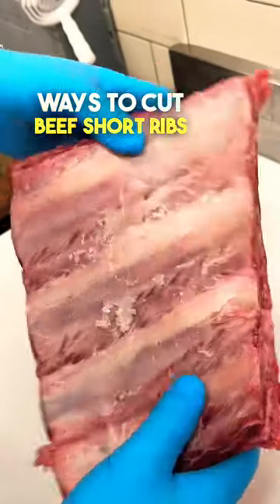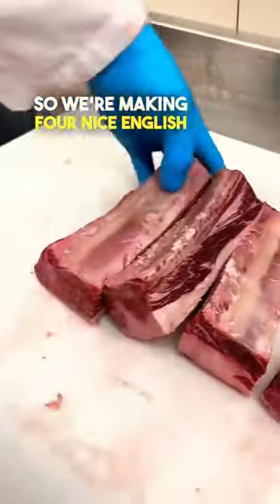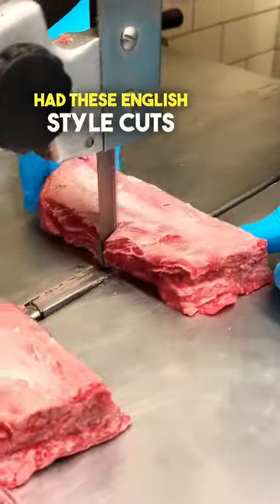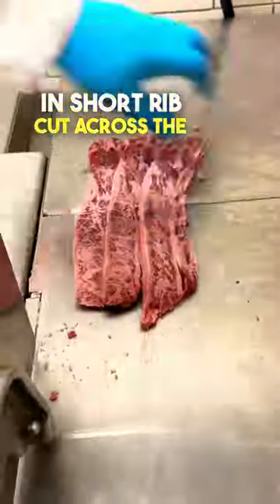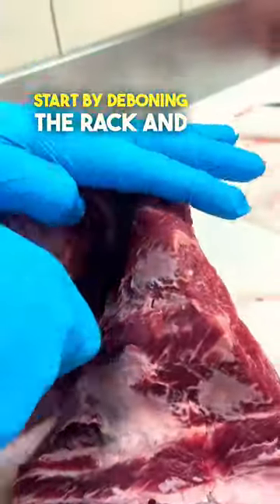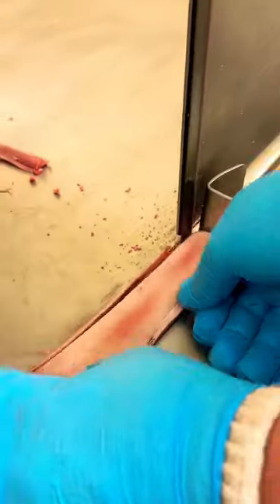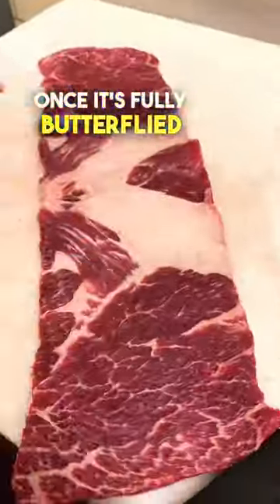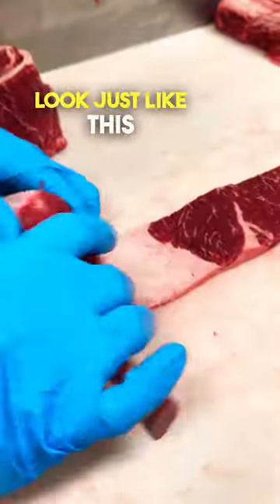How to cut beef short ribs 🥩